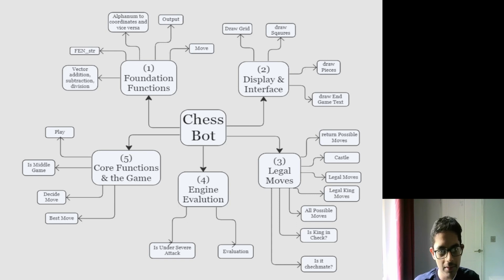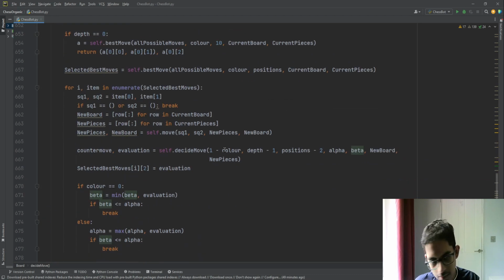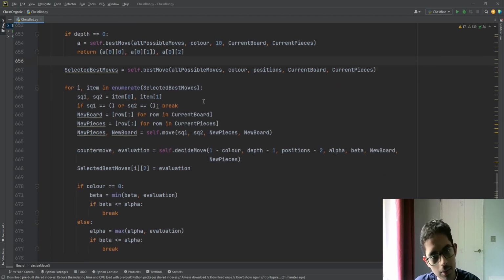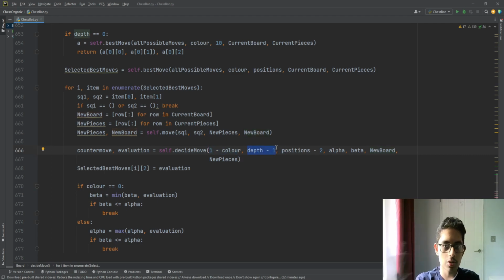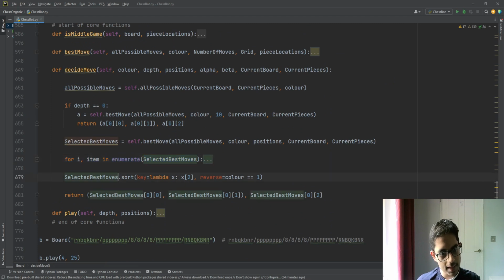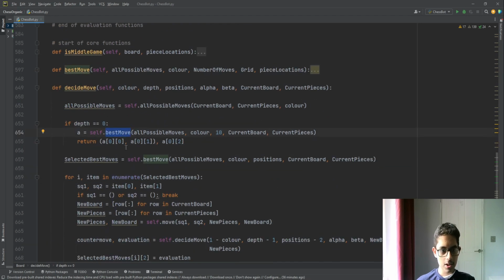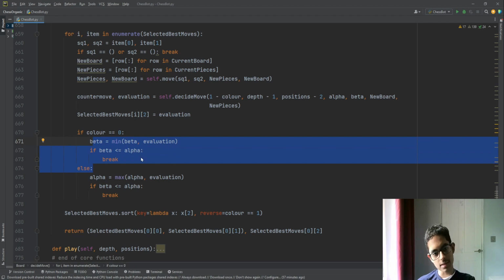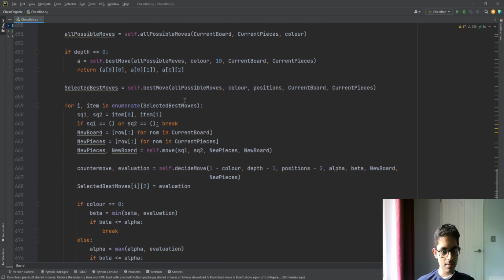Chess Bot - Part 10 of 12 - Decide Move & Middle Game